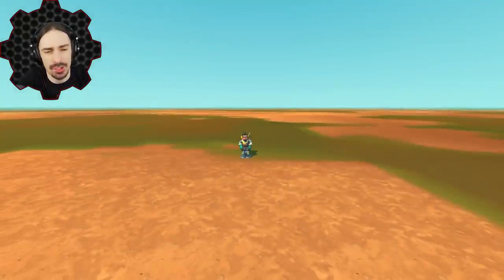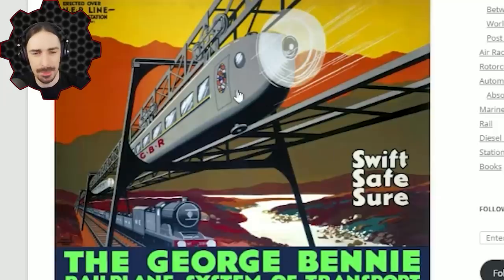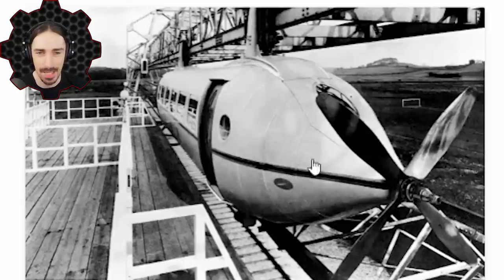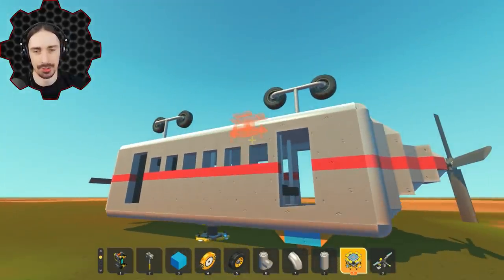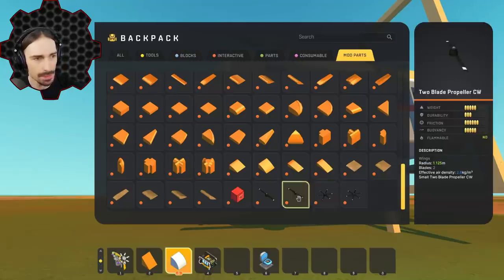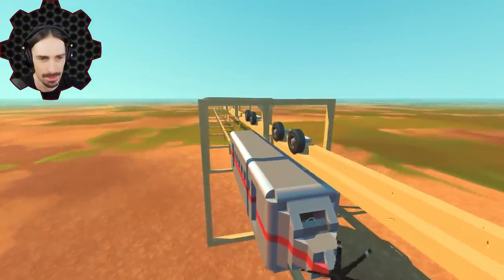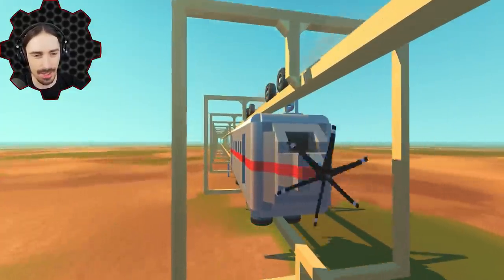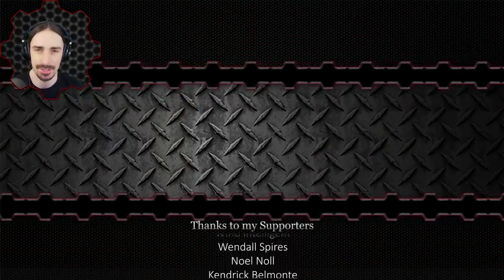This Failed Propeller Powered TRAIN Was Actually Ahead Of Its Time... SO I BUILT ONE!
Welcome to another episode of Scrap Mechanic! Today I am recreating the propeller-powered train known as the Bennie Railplane.  It was a train that had a lot of plane-like design elements to enable to go faster, and traverse a wider variety of terrain elements.  Despite having a relatively successful test version, it was unable to get funding to make it into the mainstream.  Yet, with the exception of the propellors, a lot of modern trains don't seem that different than this one.